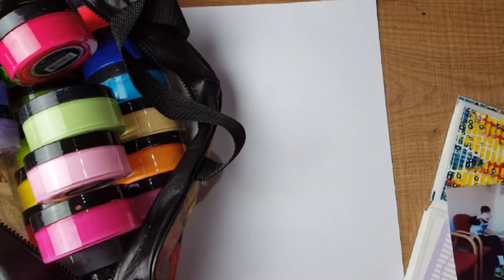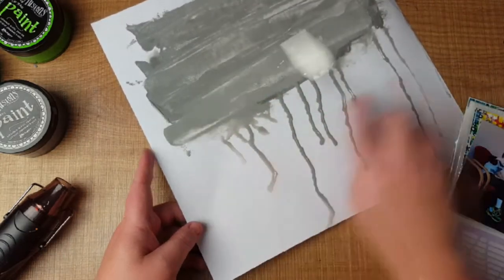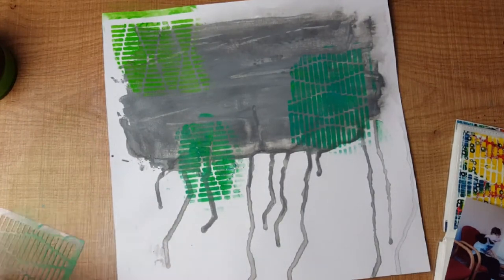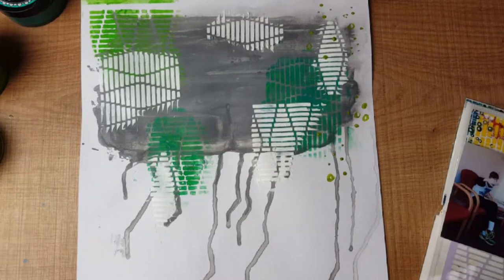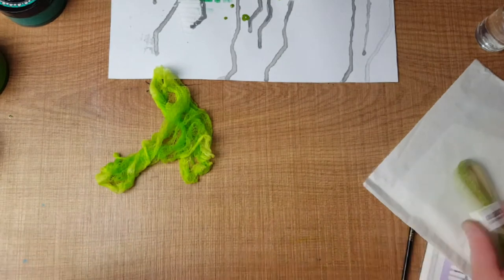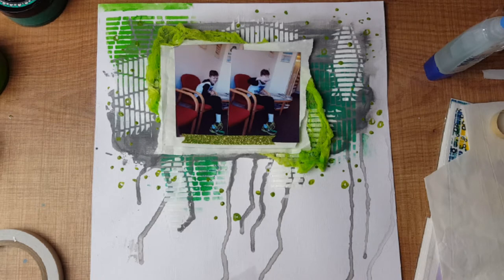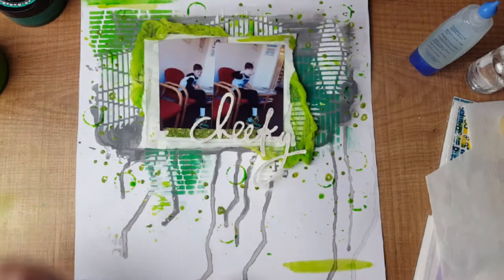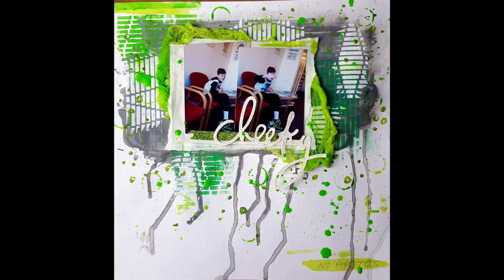Mixed Media Madness using Katie Mixed Media - Week 5 ~~ Gridlock stencil.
used the Gridlock stencil from Katie Mixed Media to make this wild mixed media madness